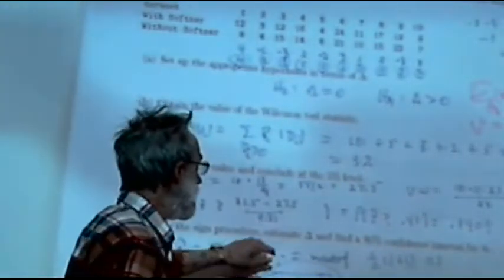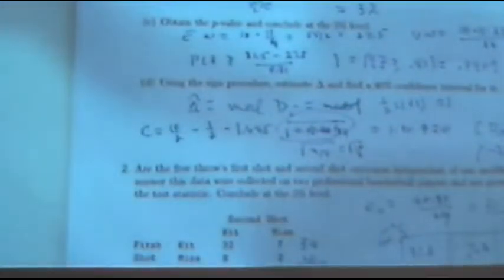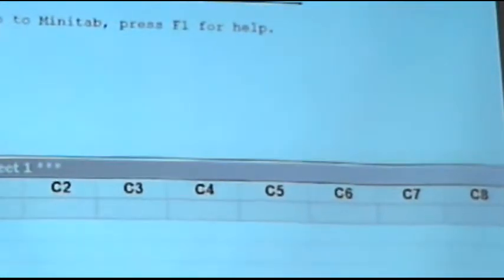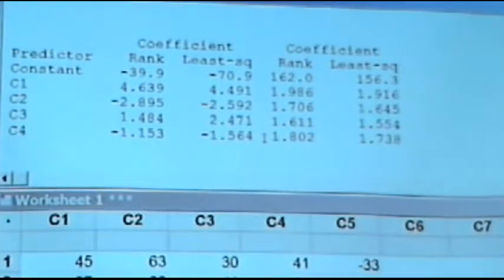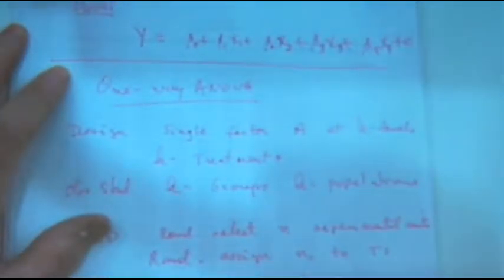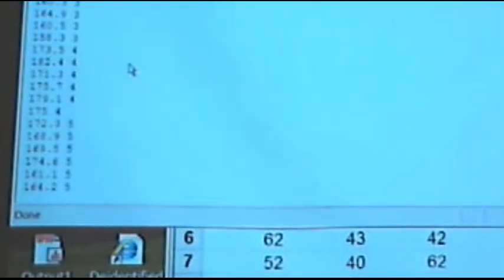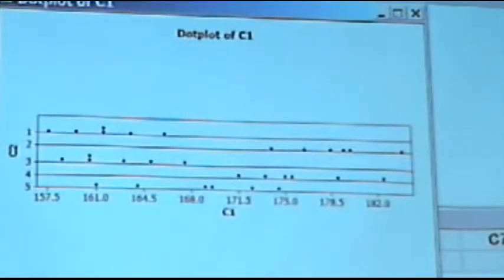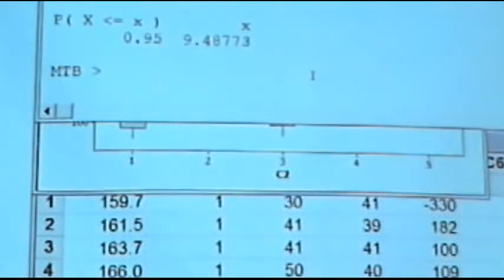Non Parametric Methods 4/2/13. Full Class Period